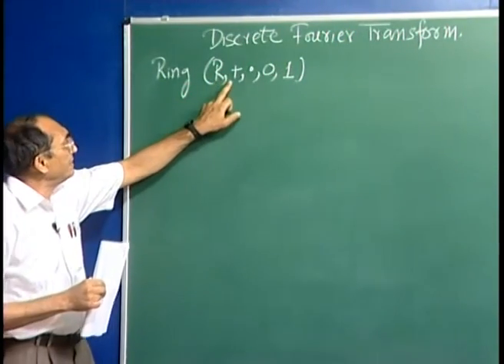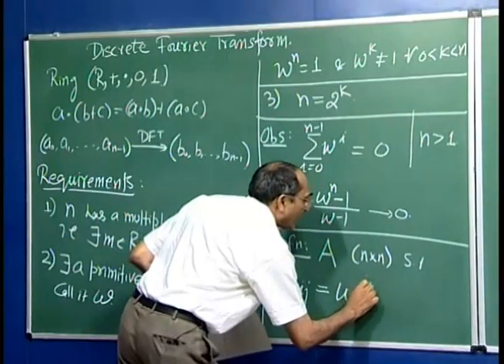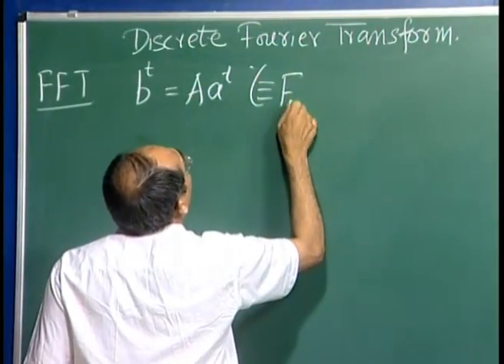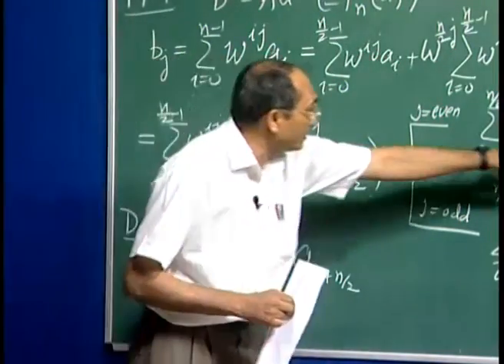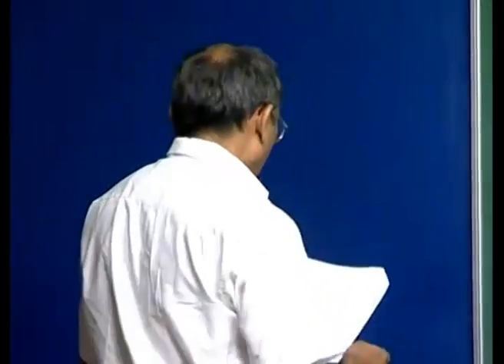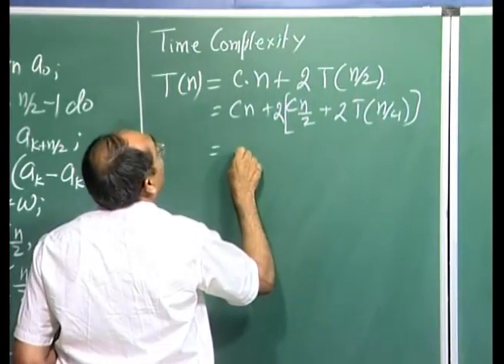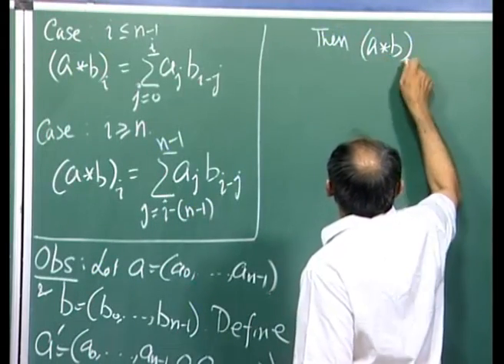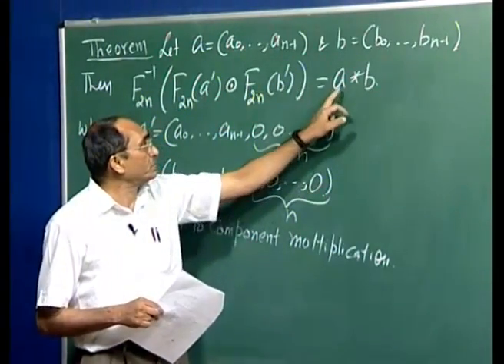Mod-01 Lec-23 Discrete Fourier Transform I